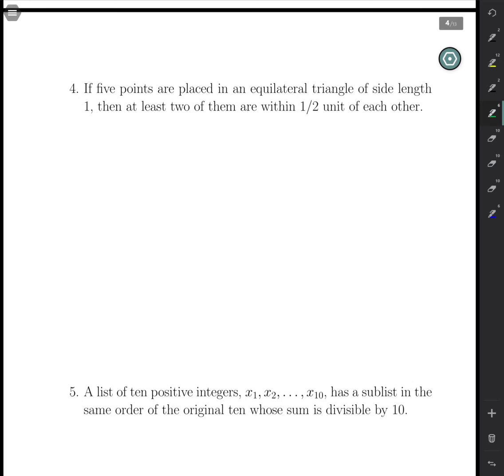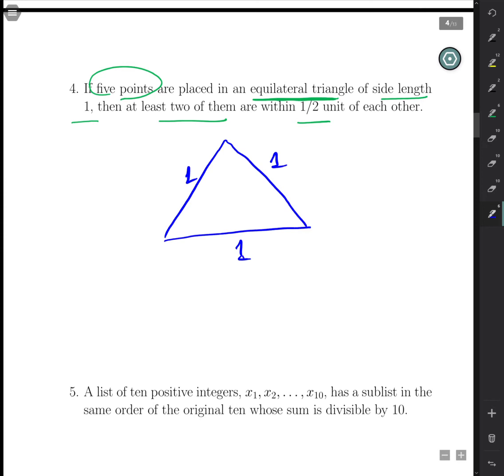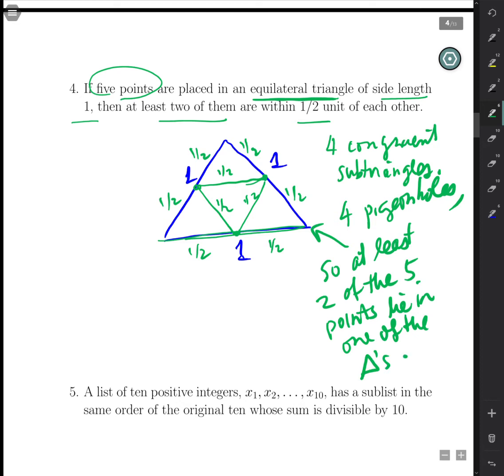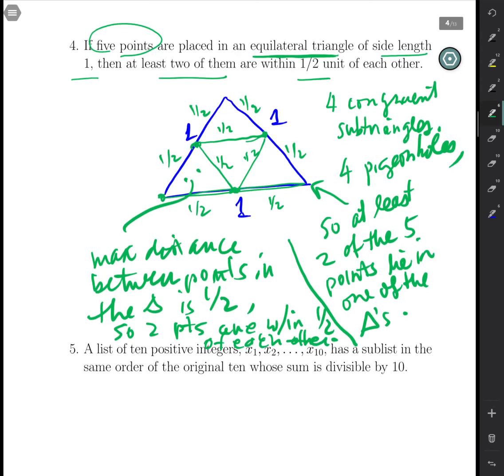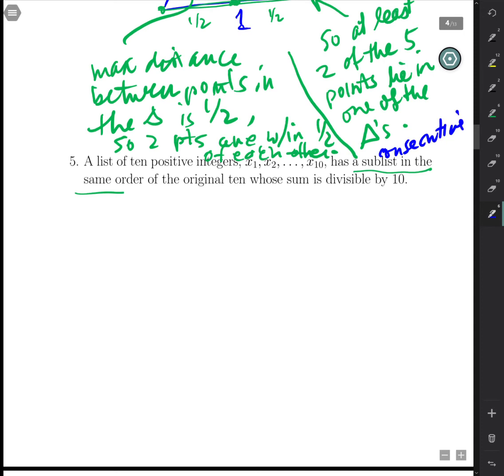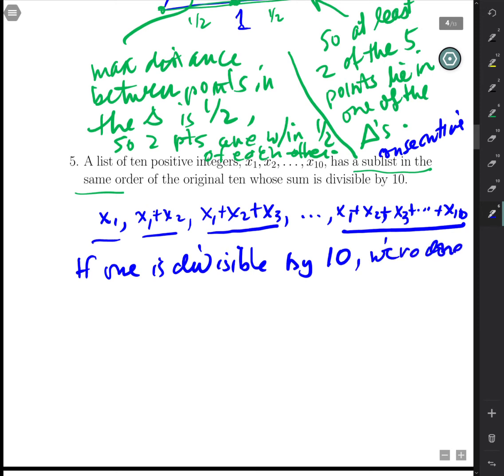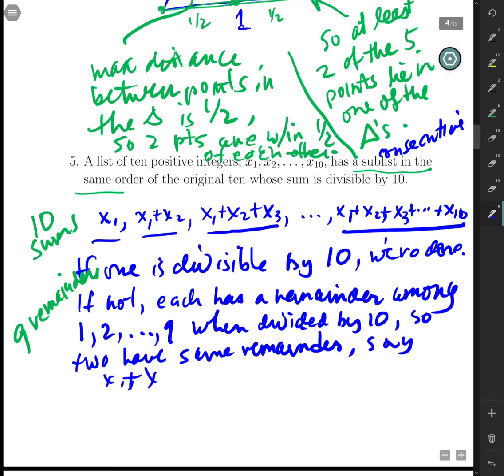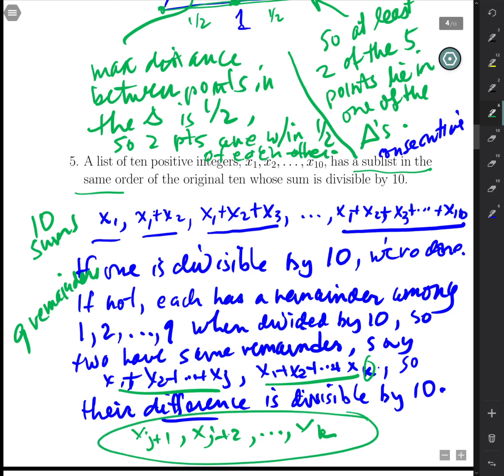1 24 Pigeonhole III